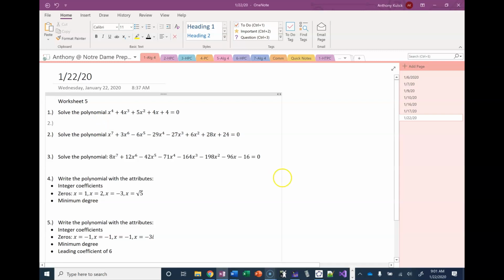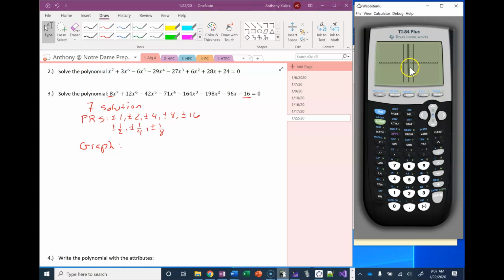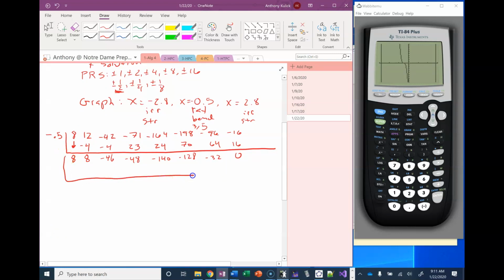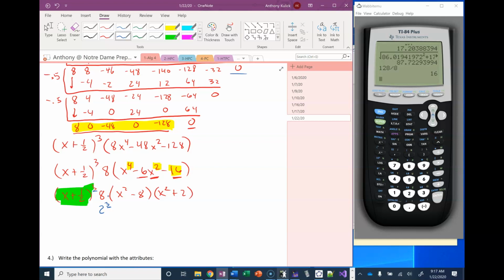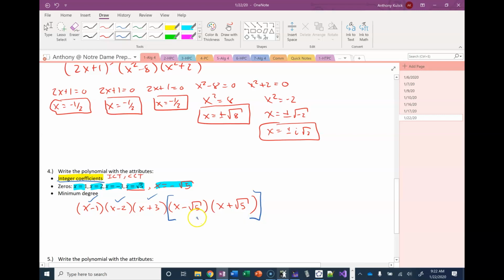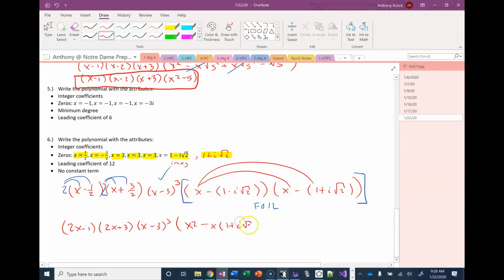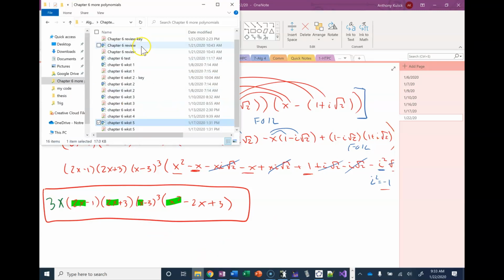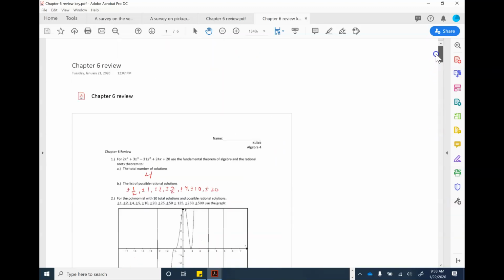1/22/20 1-alg4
going over worksheet 5